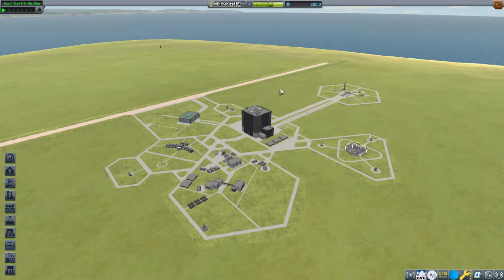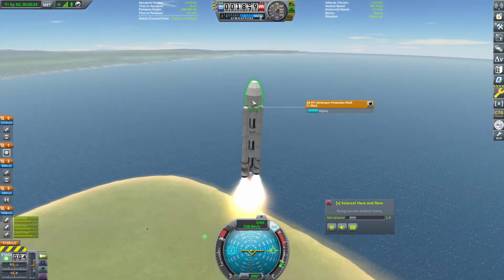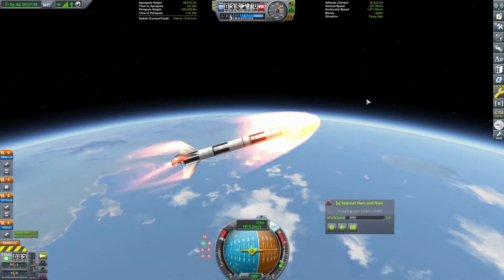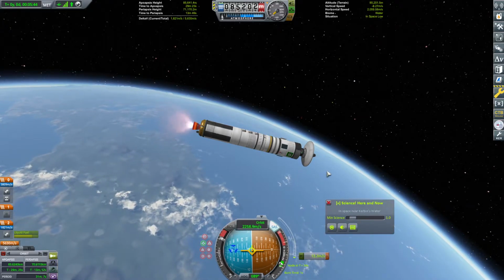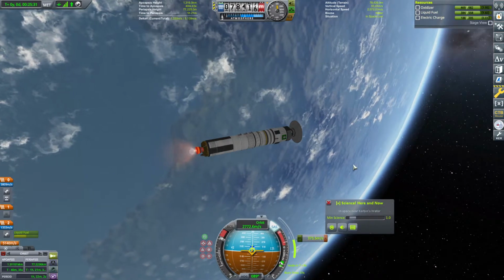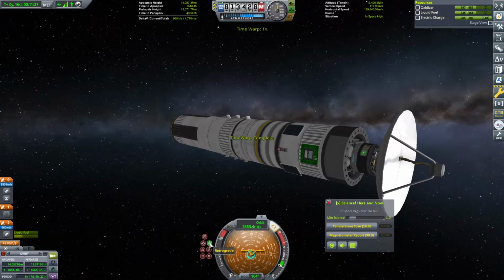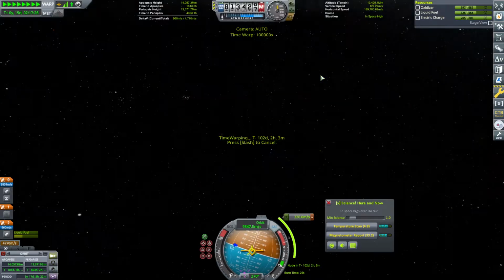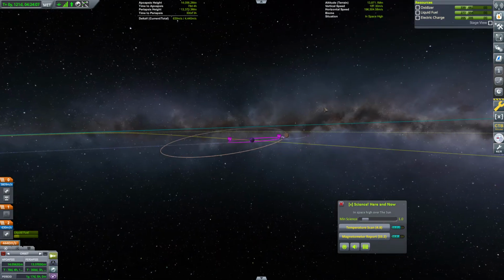Kerbal Space Program | Ethiopia Through The Ages | Episode 32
Time to go to Eve!

Construction goals:  Science vessel, construction ship, 3x corvettes, starbase, research station over Eve, mining station over TBD (Neptune's moon Triton, no KSP stock analogue), mining station over Kerbol, mining station over Mun, mining station over Jool.

Mods used:  [x] Science!, Environmental Visual Enhancements, EVE Stock Planet Config, Kerbal Engineer, ReStock, ReStock Plus, Scatterer